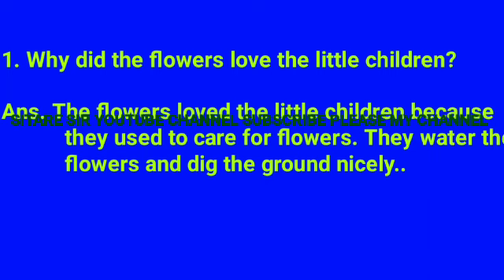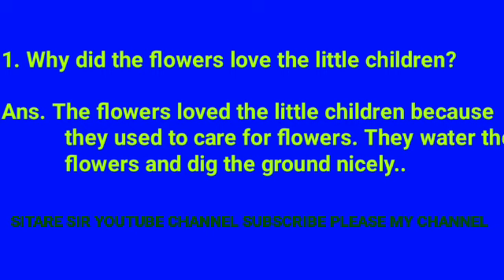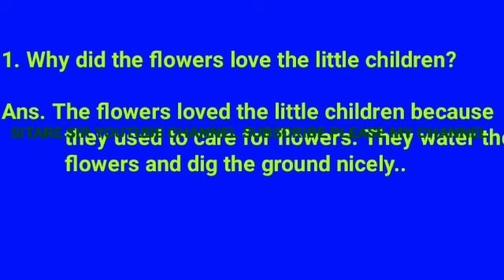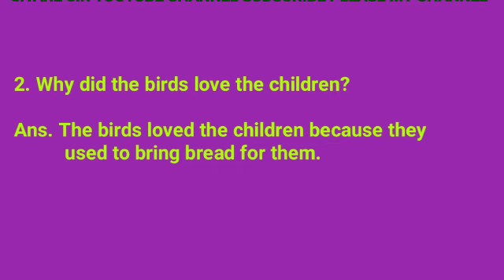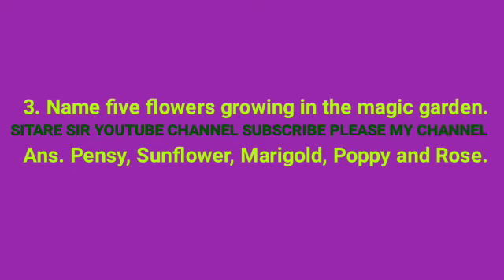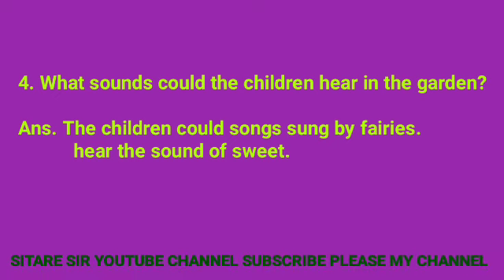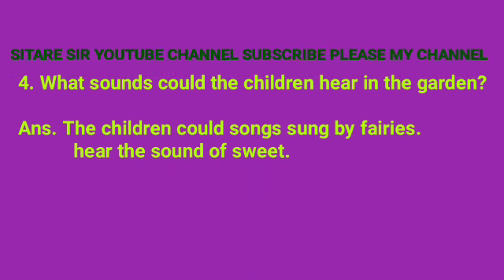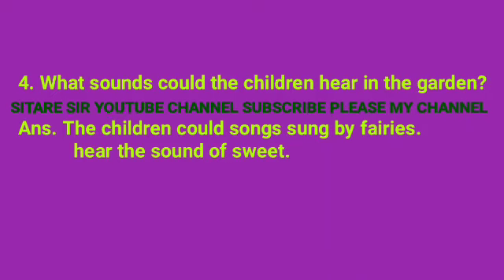Class iii English (The magic garden)